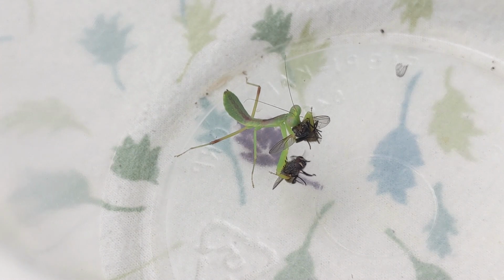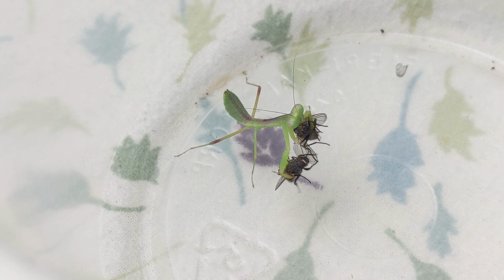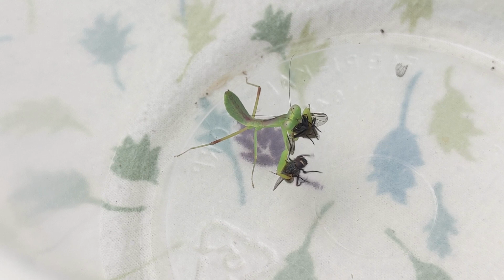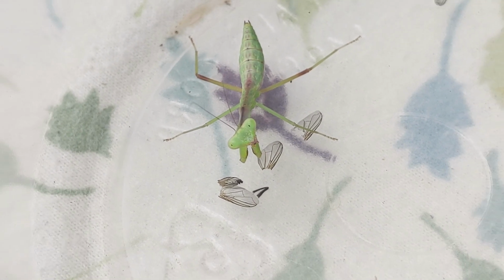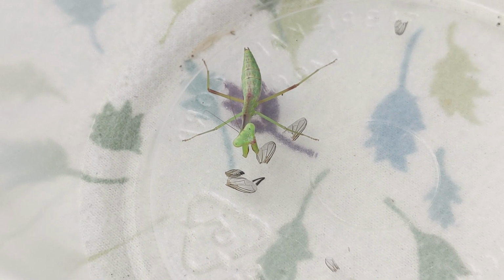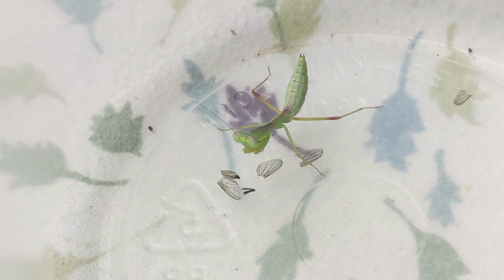Mantis Feeding Time-lapse: a young Rhombodera megaera nymph eating two house flies at (mostly) x30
Over 40 minutes of footage condensed for your viewing pleasure, watch this hungry predator take down two flies at once.